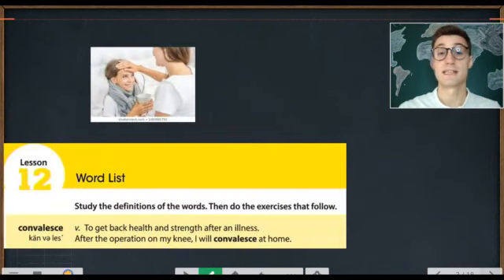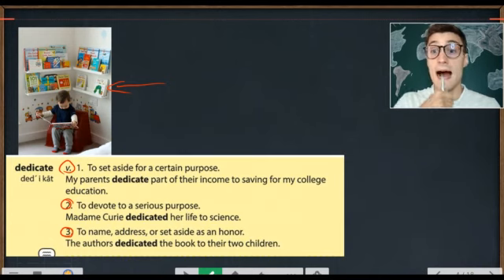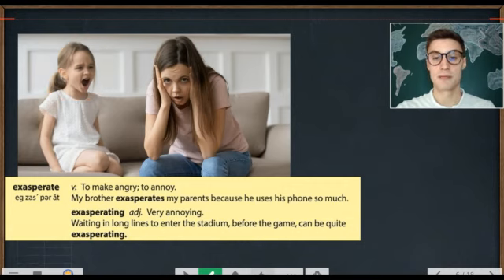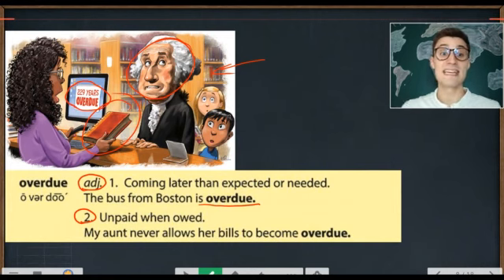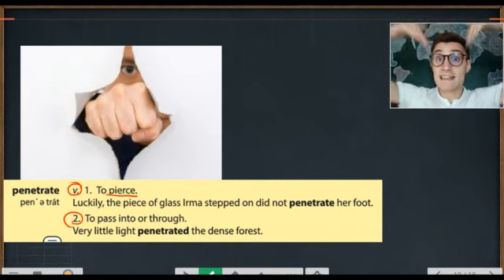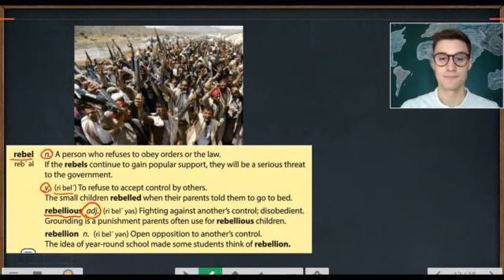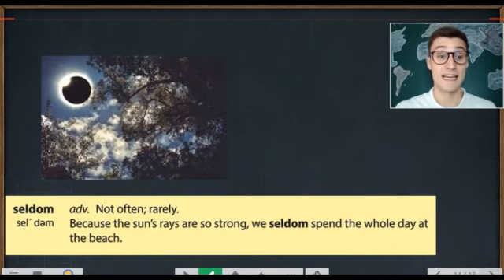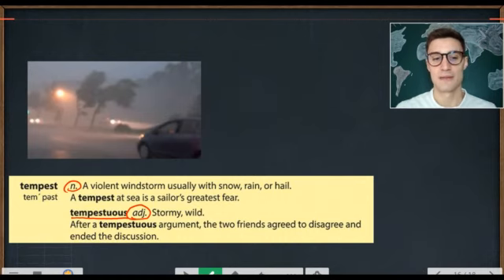Lesson 12 day 1